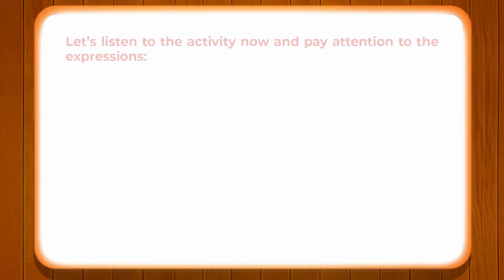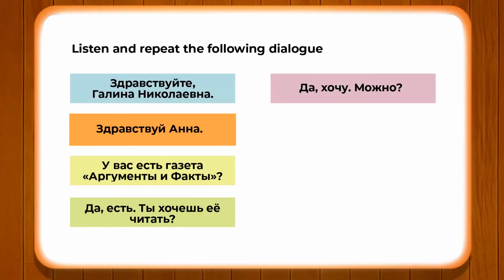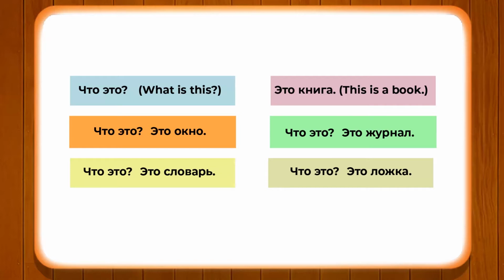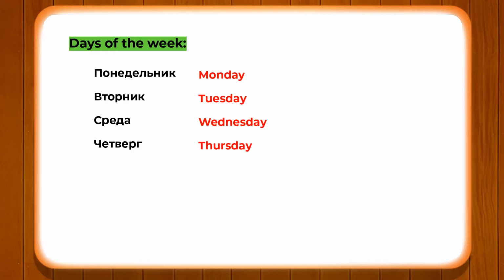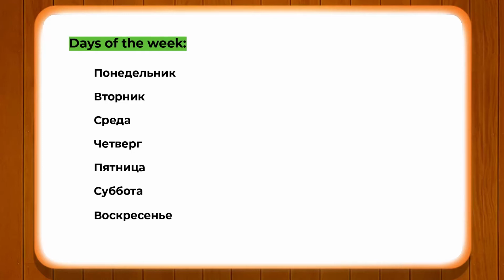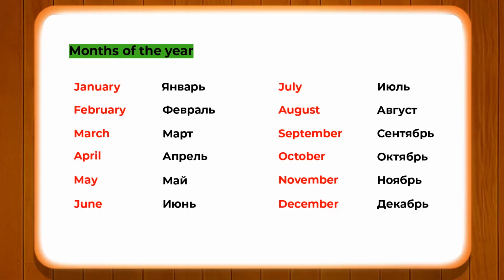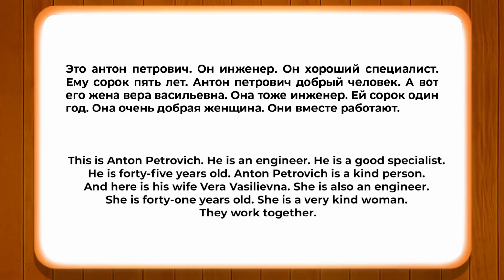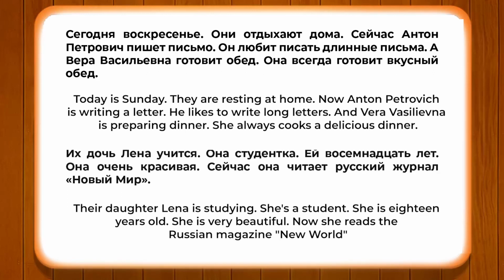Russian Phonetics-I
In this module you will be learning about Russian phonetics in a detailed manner